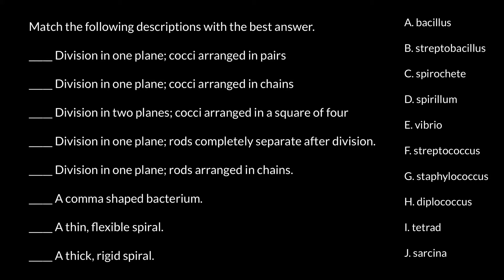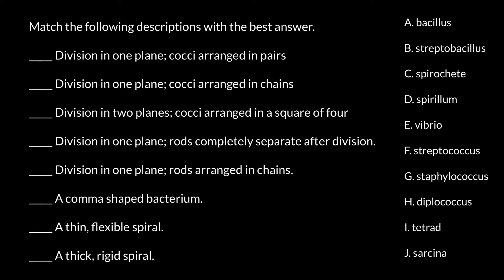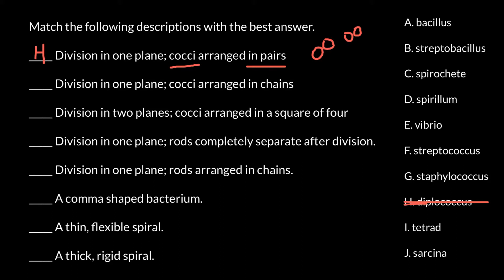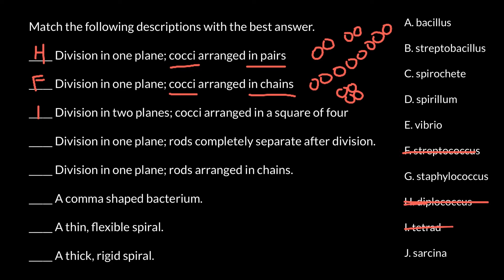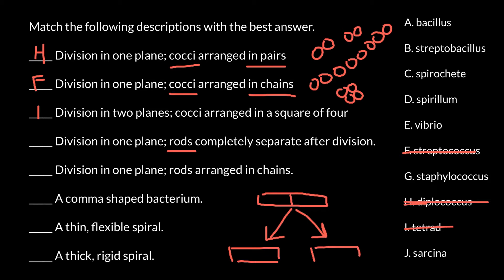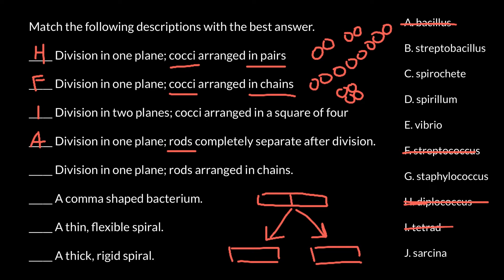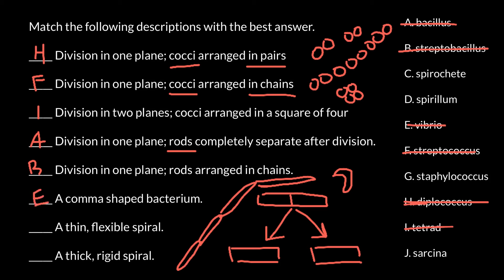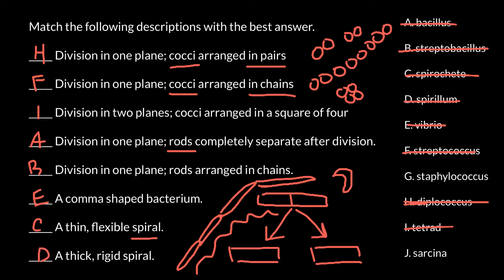Bacteria's Naming, Shape and Arrangement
There are three basic shapes of bacteria: coccus, bacilus, and spiral. Based on planes of division, the coccus shape can appear in several distinct arrangements: diplococcus, streptococcus, tetrad, sarcina, and staphylococcus. ... The spiral shape can appear in several forms: vibrio, spirillum, and spirochete.